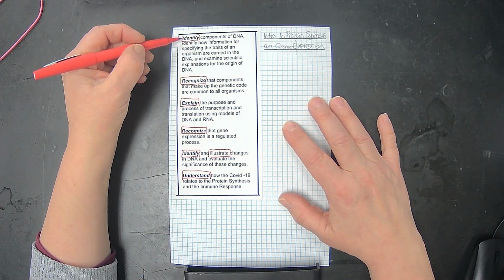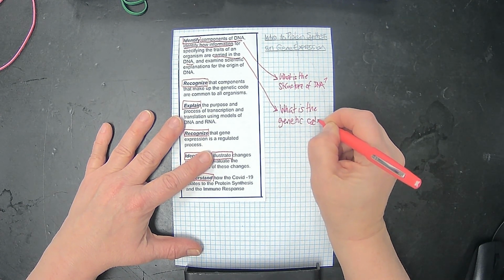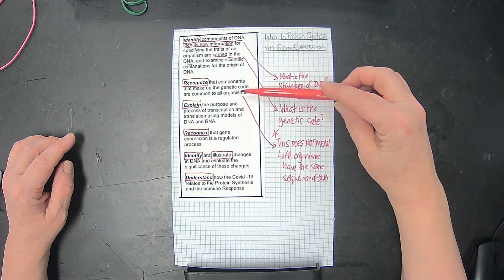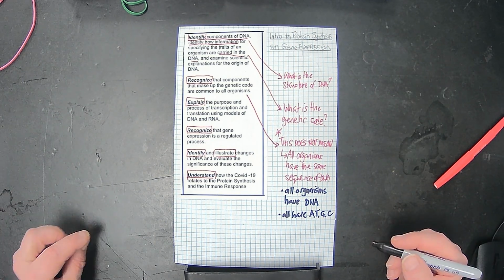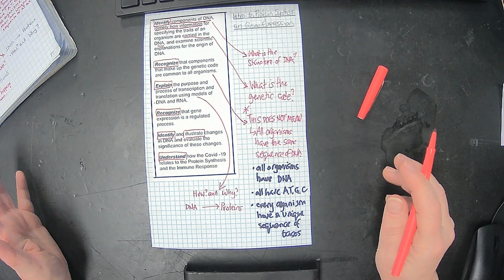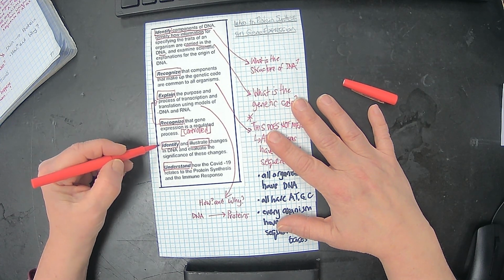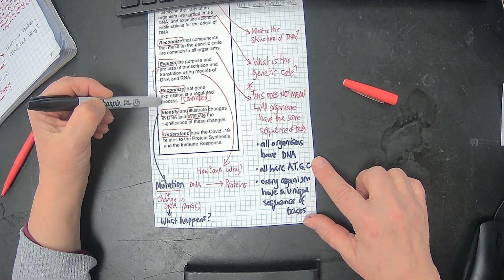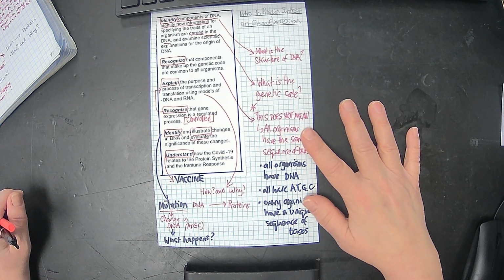Intro to Protein Synthesis and Gene Expression